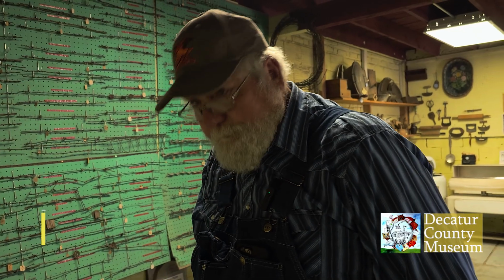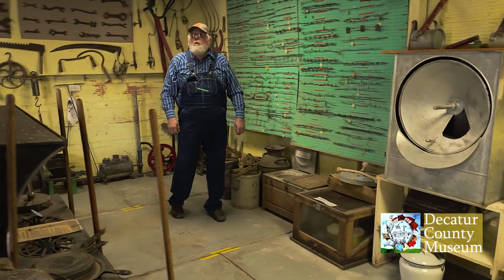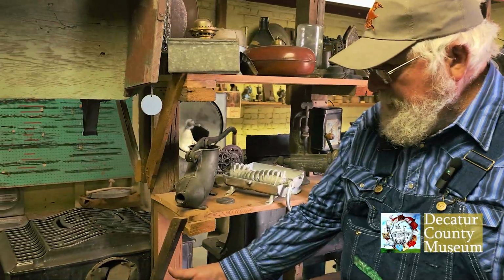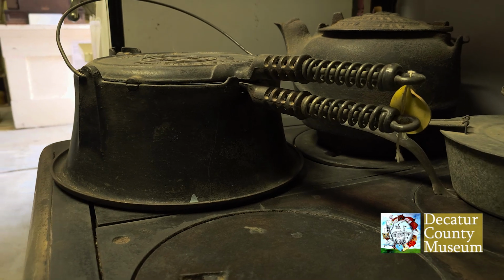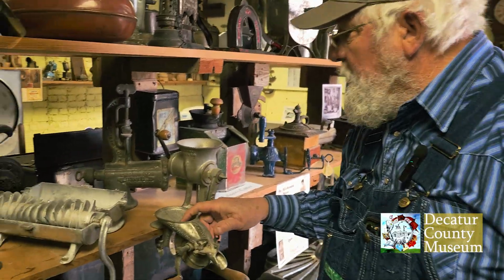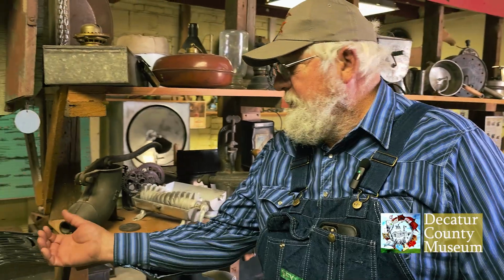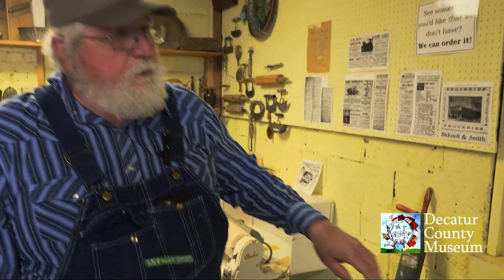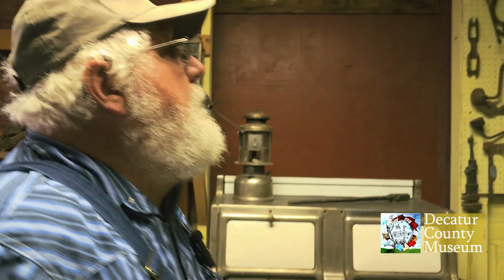THE MERCANTILE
Join Museum Board Member, Robert May, as he shows us around the Mercantile building on the Decatur County Museum grounds. Get a look at the tools and equipment used over a hundred years ago on these plains.